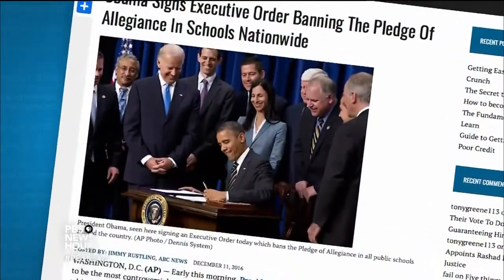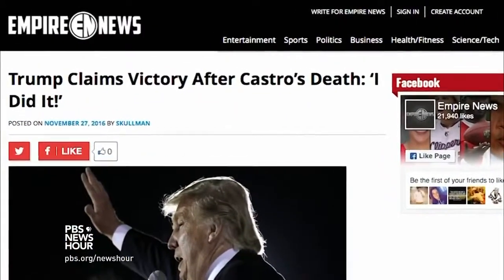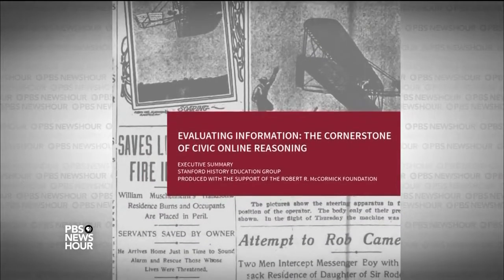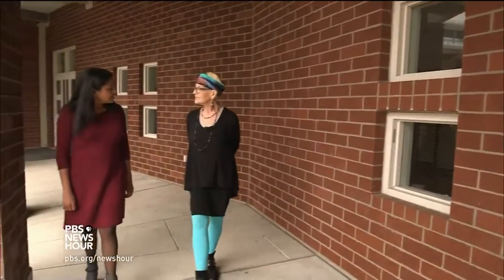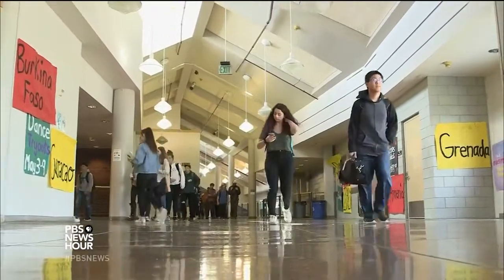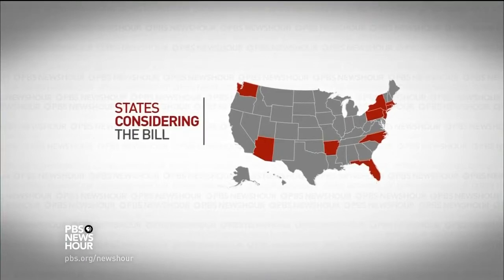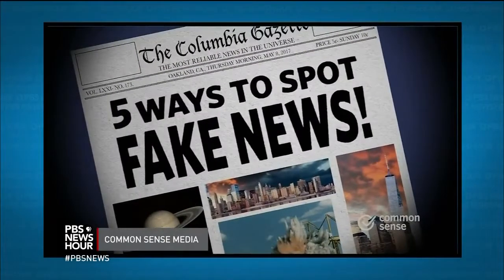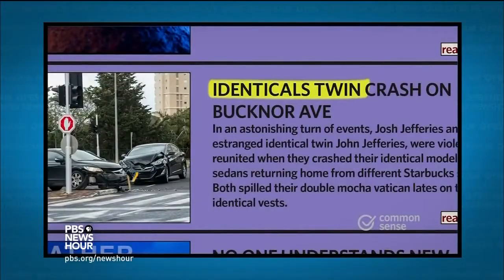PBS NewsHour How media literacy can help students discern fake news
PBS NewsHour segment on how media literacy can help students discern fake news.